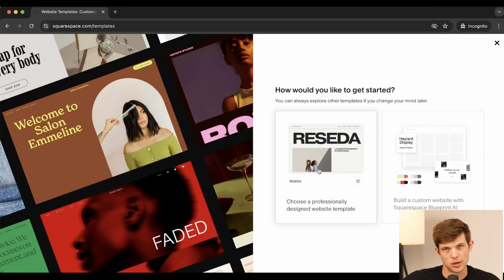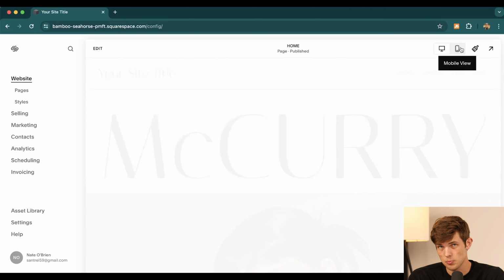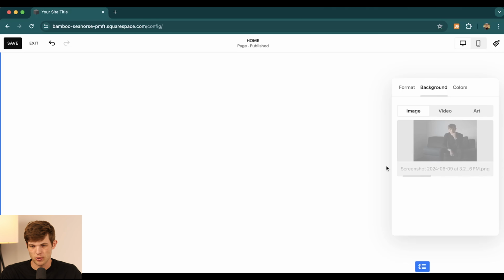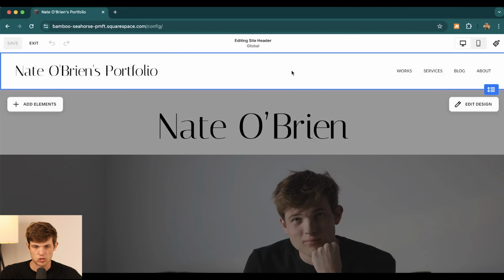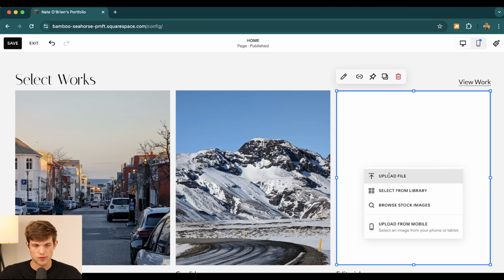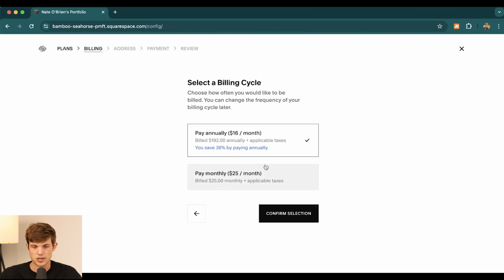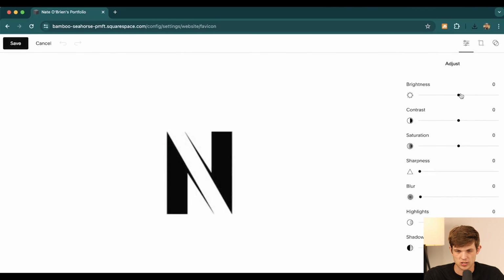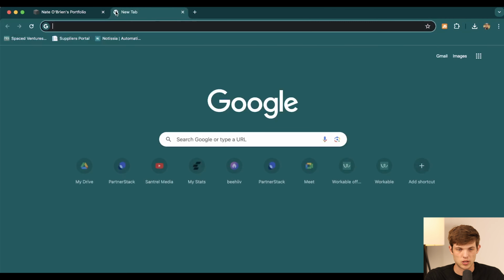How to Make A Website in 15 Minutes Using Squarespace - 2024 Tutorial (Step by Step)